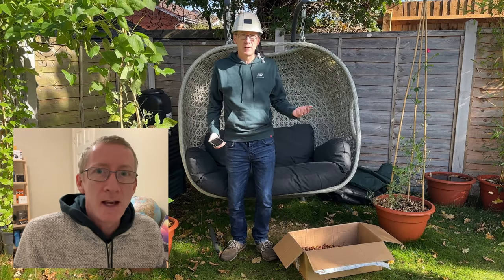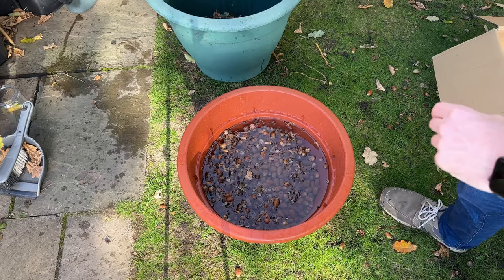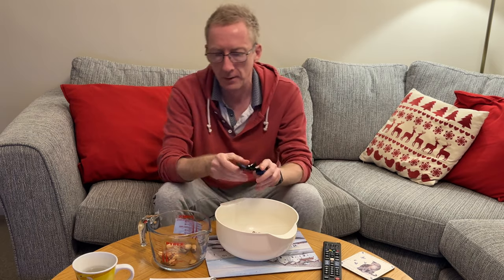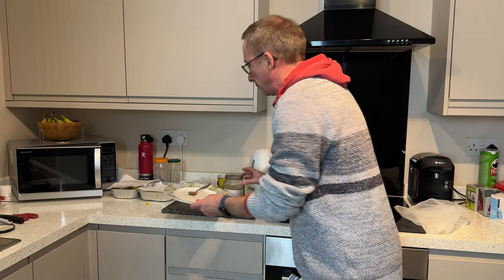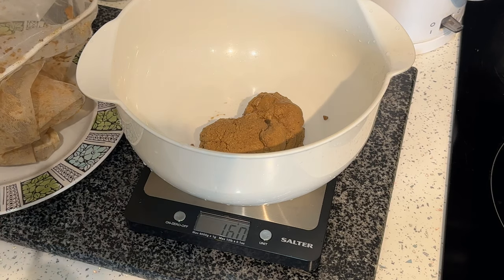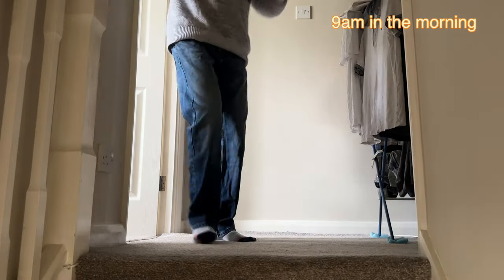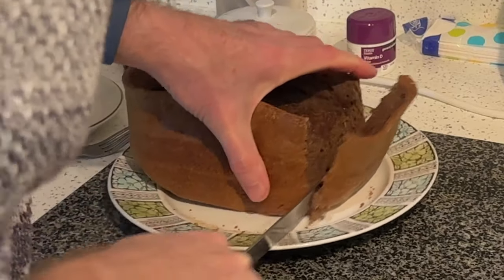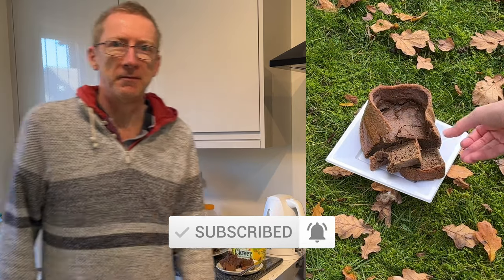How To Make Acorn Bread?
Can you make acorn bread? Yes you can if you prepare the acorns first and that's how I made my own acorn bread from in this video. I show you how to process acorns to remove the bitter tannins, make acorn flour and then how to bake a loaf of bread from them. Watch my video to the end to find out how successful I was and what acorn bread tastes like. Apparently I'm not the first person to eat acorns as they have been eaten by many cultures throughout human history, but please don't eat raw acorns as you need to remove the bitter tannins from them first.